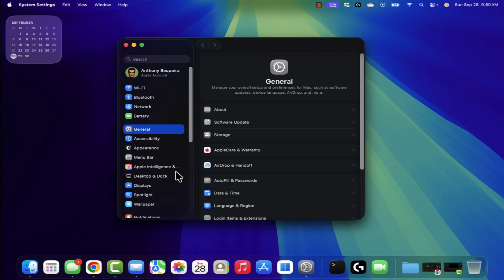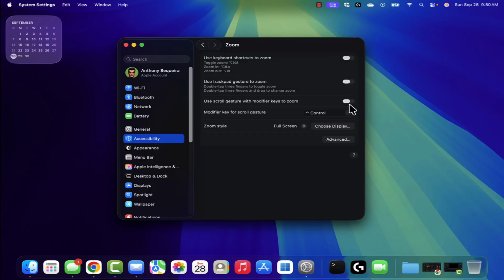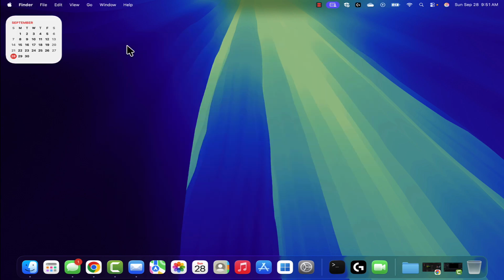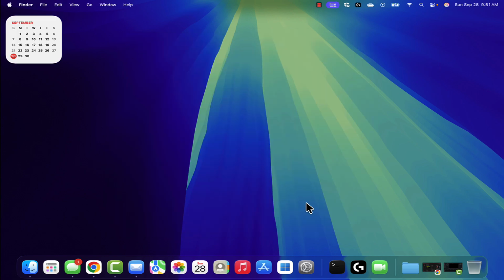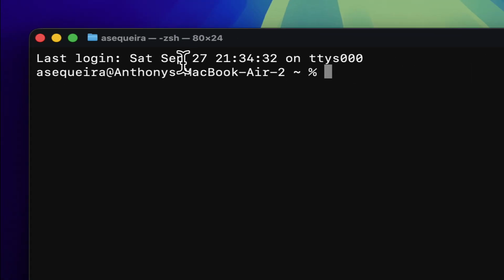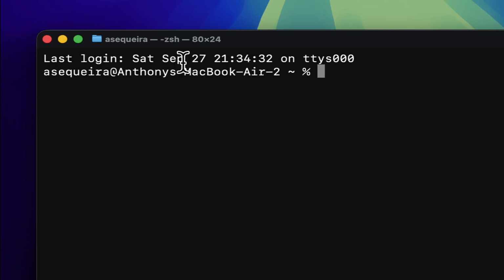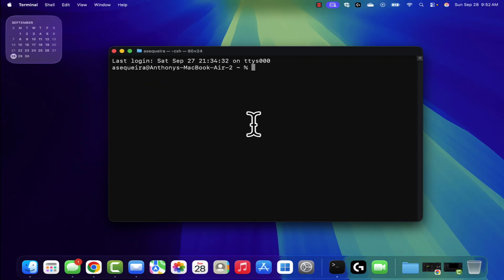Mac Zoom Trick: Activate Control + Scroll Zoom in 60 Seconds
Want an easy way to zoom anywhere on your Mac? In this quick tutorial, I show how to activate Control + scroll to zoom using macOS Settings → Accessibility → Zoom. Works with a trackpad or mouse—perfect for reading small text, designing, or presenting.

Turn on “Use scroll gesture with modifier key to zoom”

Choose Control as the modifier (Option/Command also available)

Smooth zoom, temporary zoom, and advanced tips

Steps (fast!)

Open Settings → Accessibility → Zoom

Enable Use scroll gesture with modifier key to zoom

Set Modifier key: Control

Scroll on your trackpad/mouse while holding Control to zoom in/out

Optional: adjust Zoom style, Maximum/Minimum, Smooth images

Tips & Troubleshooting

Trackpad: hold Control + two-finger scroll

Mouse: hold Control + scroll wheel

If nothing happens: confirm the toggle is ON and Control is selected, then try another app/window.

For temporary zoom, enable “Hold ⌃ Control to zoom” or keyboard shortcuts in the same menu.